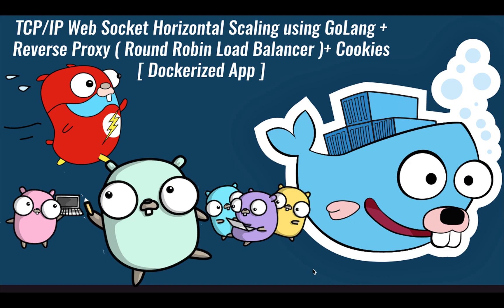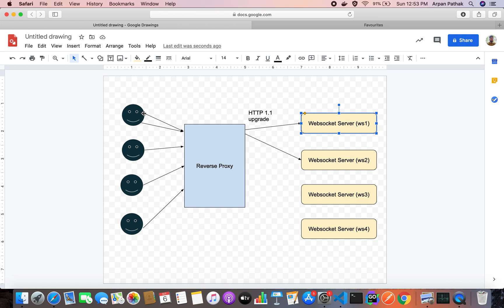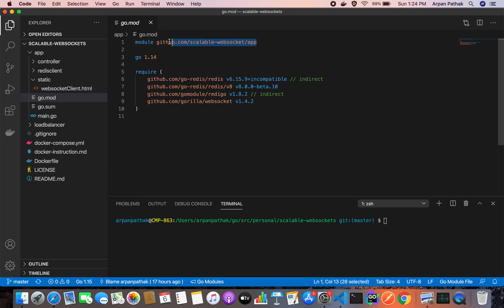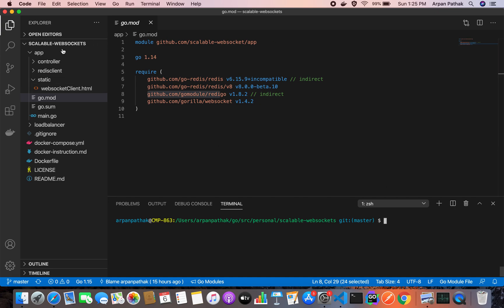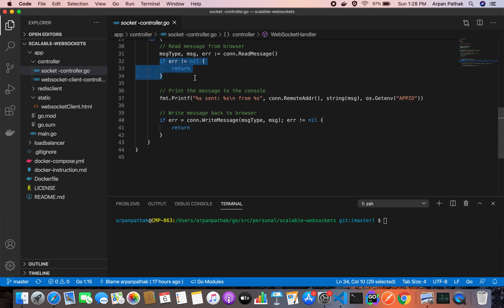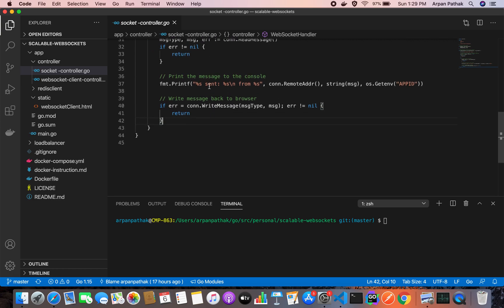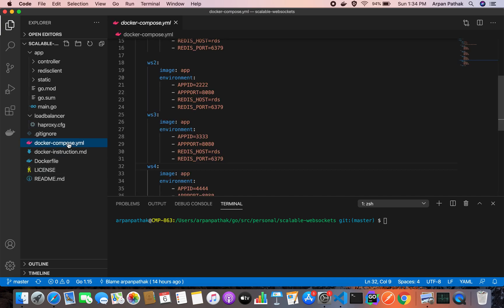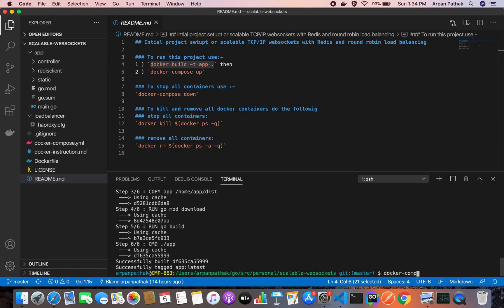Scale WebSockets using GoLang + Reverse Proxy + Cookie + Docker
In this video we will learn how we can create a dockerized TCP/IP Websockets application written in GoLang using Gorilla Websockets and scale that using HAProxy with sticky sessions using cookie.